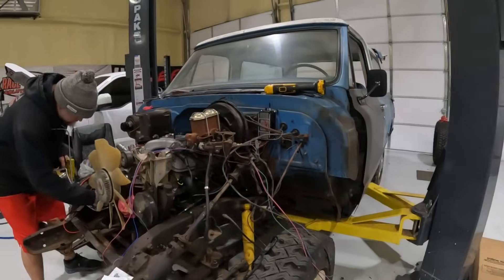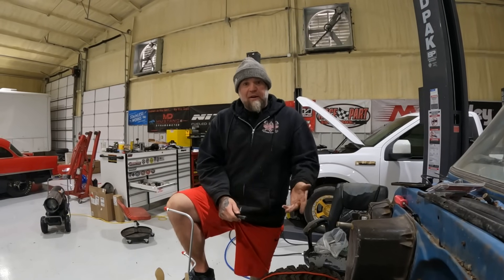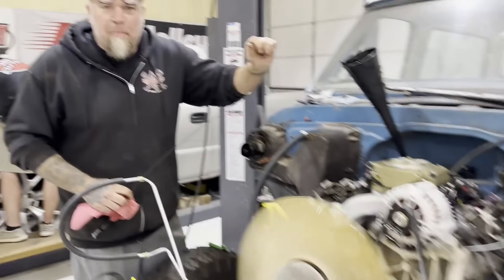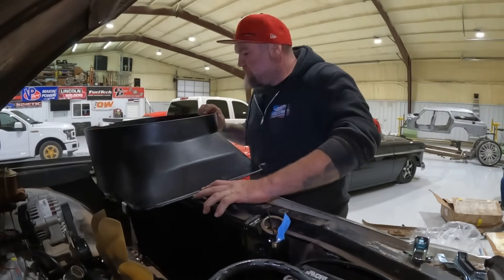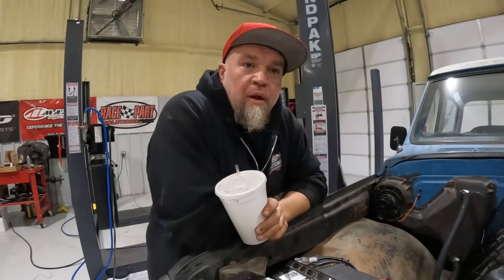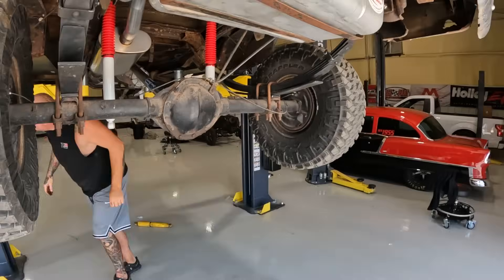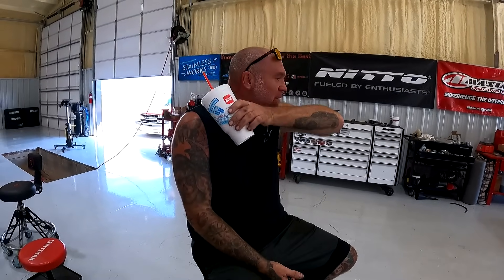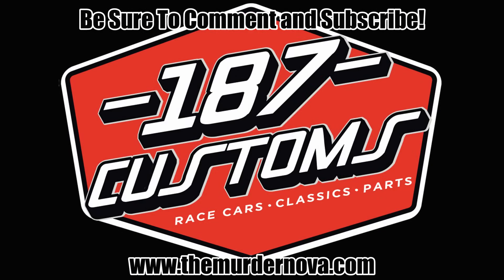Final Episode For the Big Block Swap K5! It's Finished and Ready To Make It's Way Back Home!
Get your official Murder Nova and 187 Customs apparel or order parts for your hotrod at:

Final episode of the Big Block Swap K5! Presenting this jewel to Shawn's Sister-in-law after 3 long years!